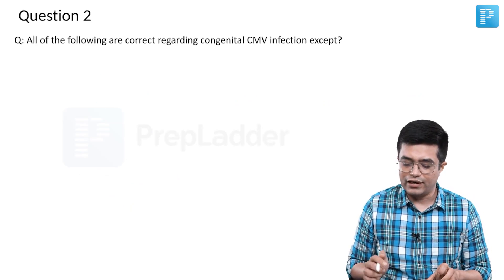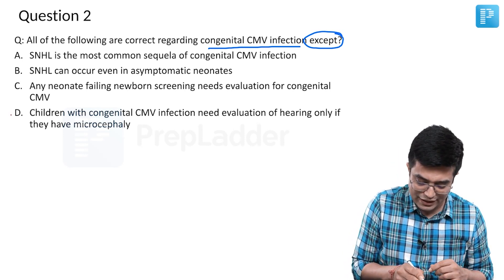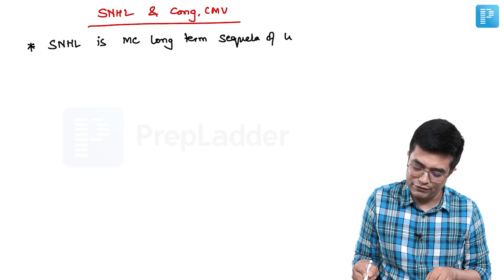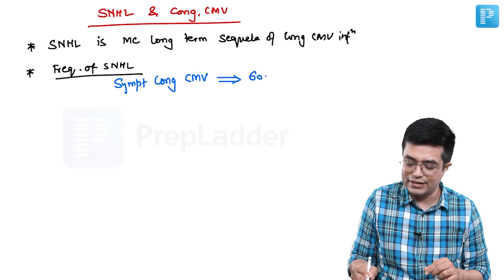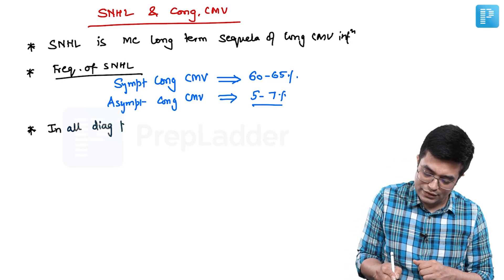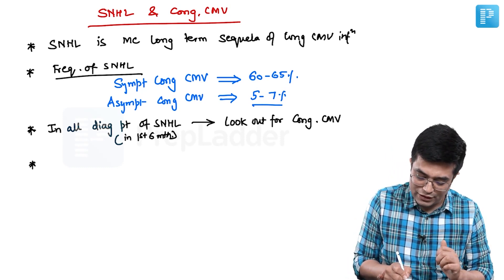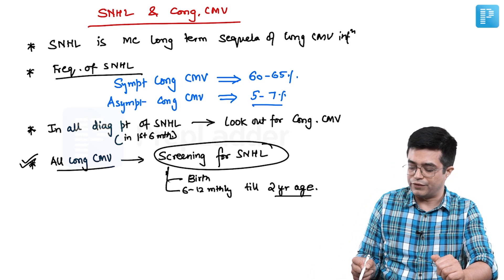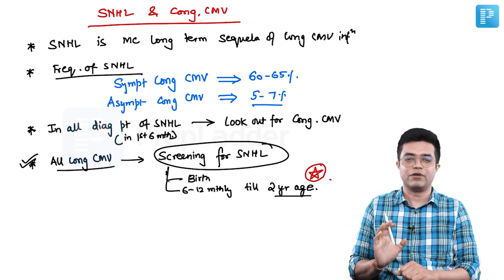SNHL & Congenital Cytomegalovirus [General Pediatrics] - NEET SS MCQ Discussion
Watch MCQ Based Discussion on the topic CMV, by PrepLadder’s NEET SS Faculty for General Pediatrics - Dr. Sandeep Sharma. Watch this video to clear all your doubts.

What is SNHL & Congenital Cytomegalovirus?
Cytomegalovirus (CMV) is the most common cause of congenital infection (1) and one of the most frequent non-genetic causes of sensorineural hearing loss (SNHL) (2–6). The hearing impairment may be fluctuating in time or progress up to require cochlear implants (7, 8).

Congenital CMV infection is a leading cause of sensorineural hearing loss and is responsible for an estimated 15%–25% of all clinically significant hearing loss among U.S. children.